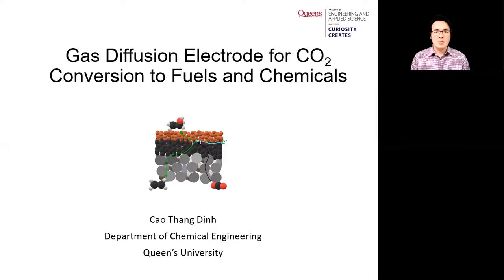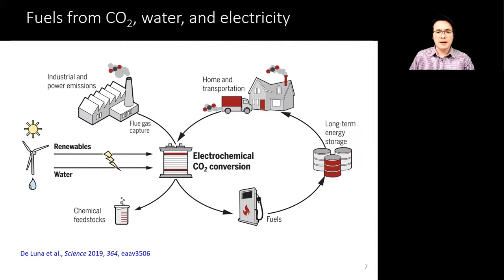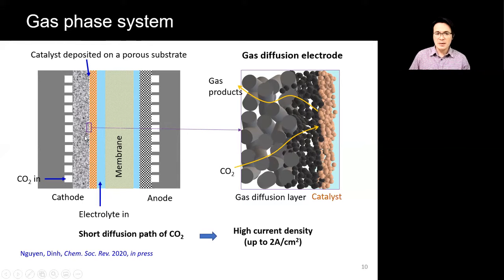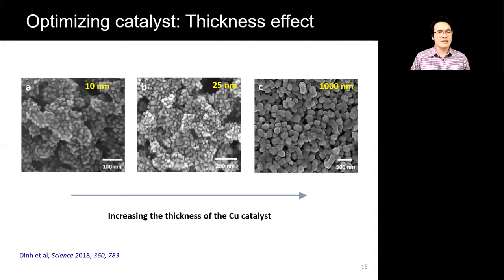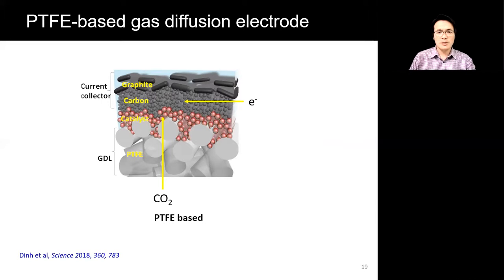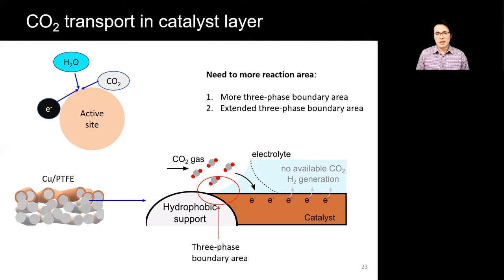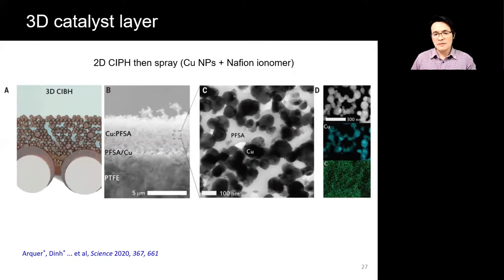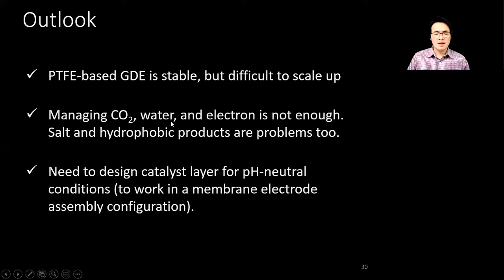Gas Diffusion Electrode for electrochemical CO2 conversion - CCEC2020